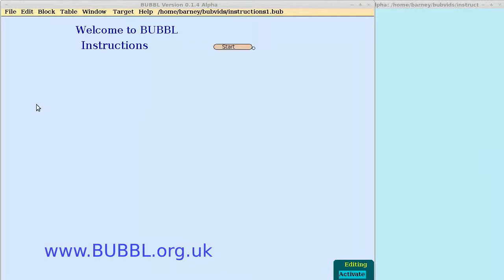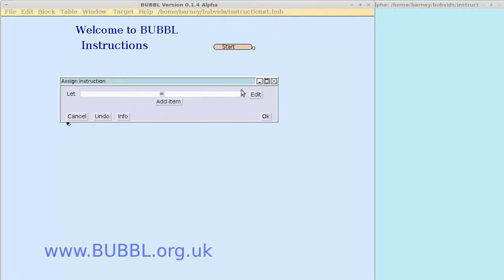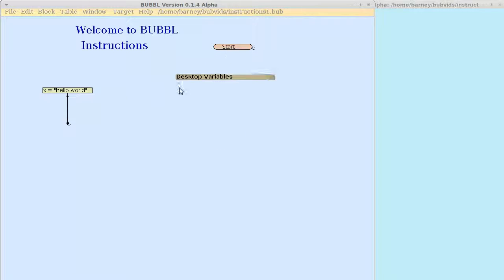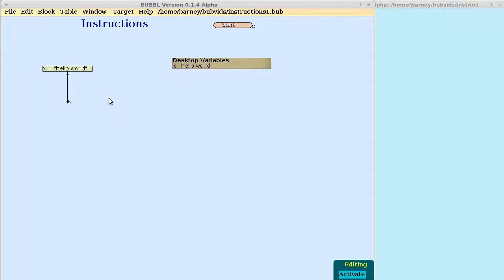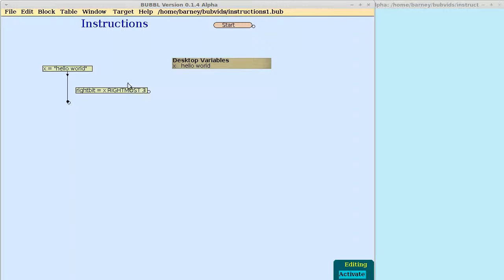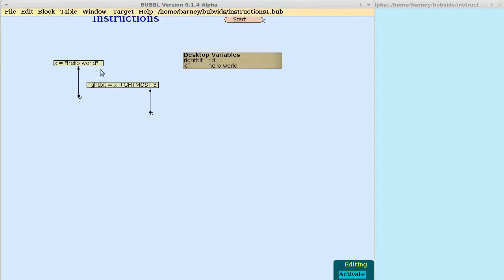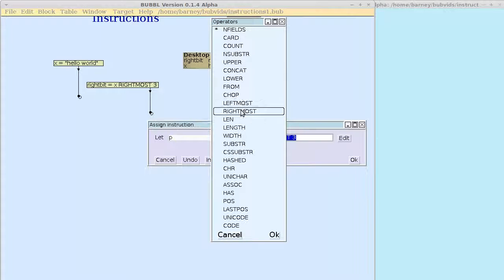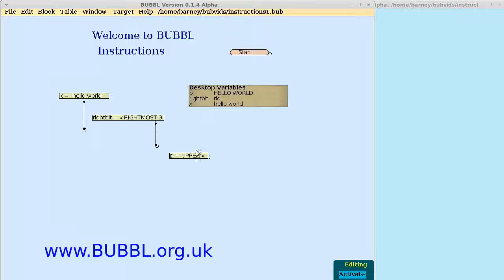BUBBL Assign Instruction